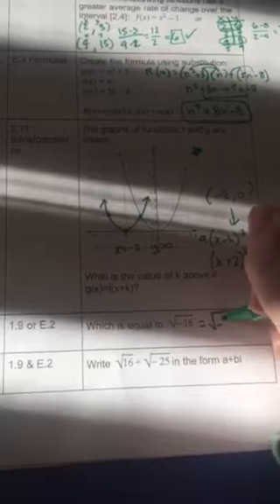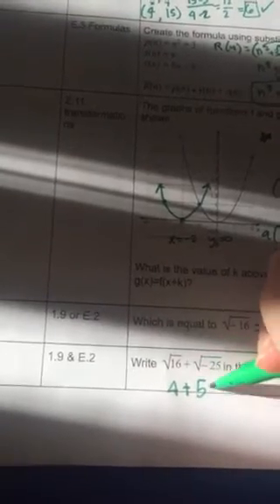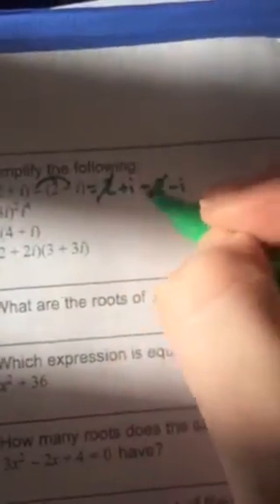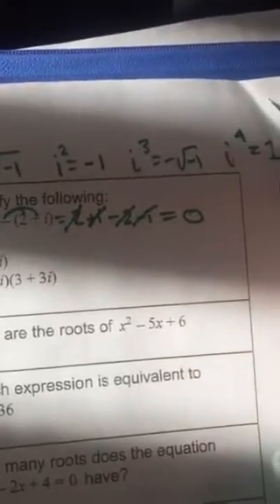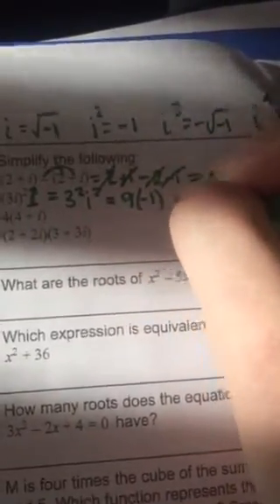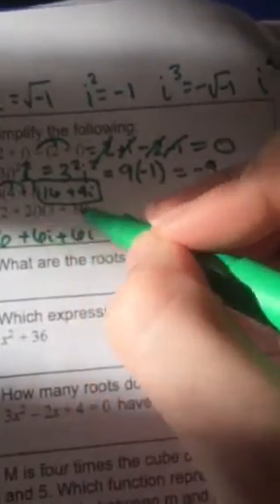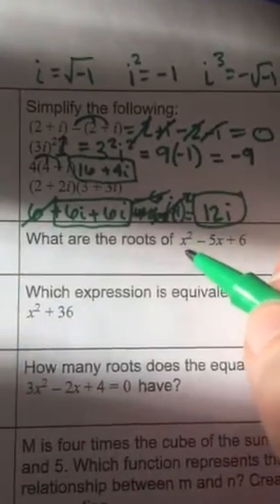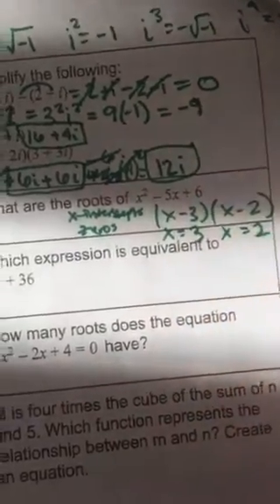Mid review part 8